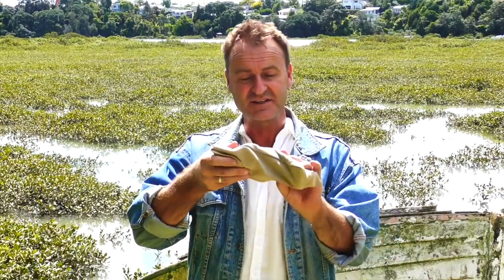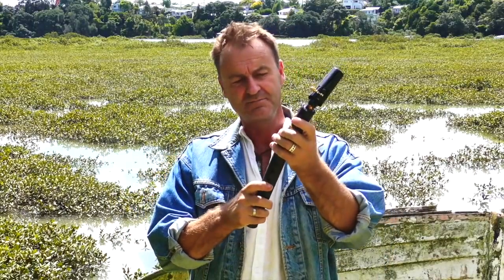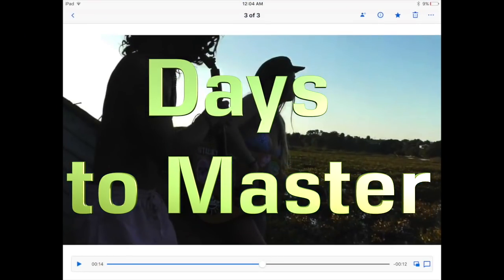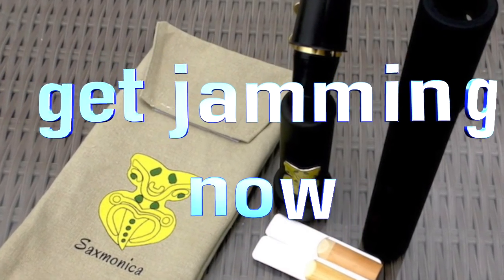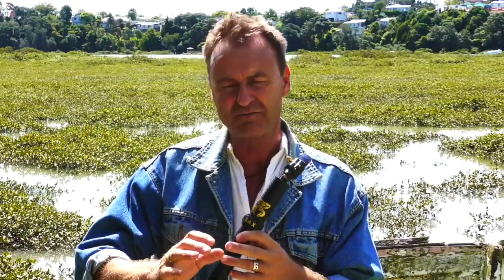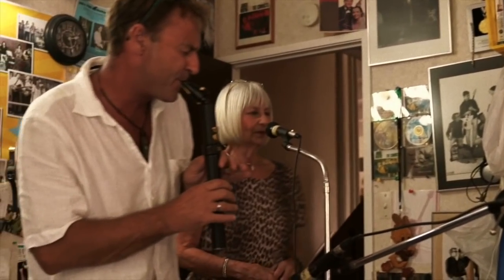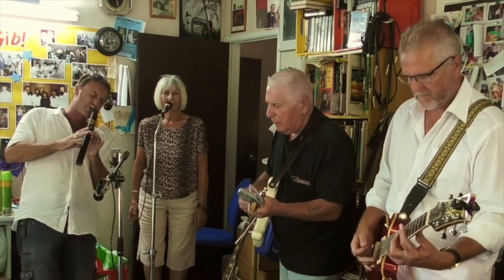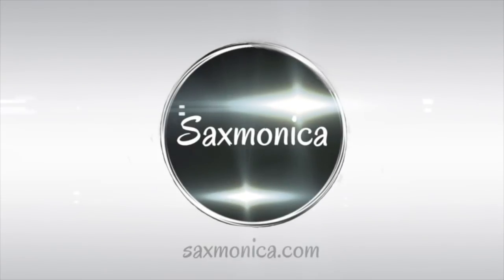Saxmonica on Indiegogo.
Launching mid October with a sweetly finished product. Thank you Kickstarter and community. Shipping is immediate from here on in.
Further to this there is a free app download to help get you started.
Backing tracks tutorials etc.
Get Jamming
Saxmonica + App = life time of cool